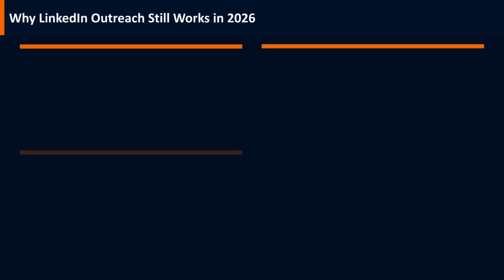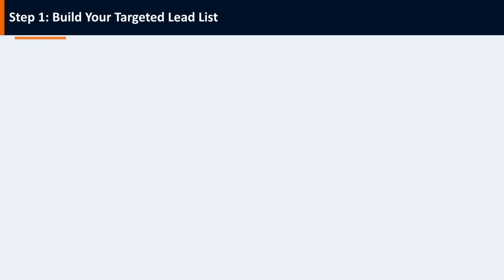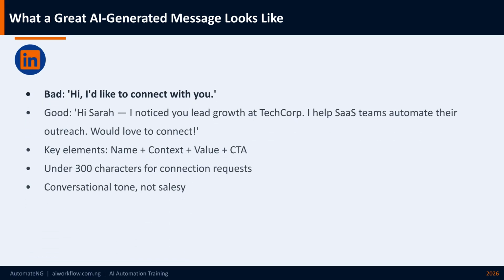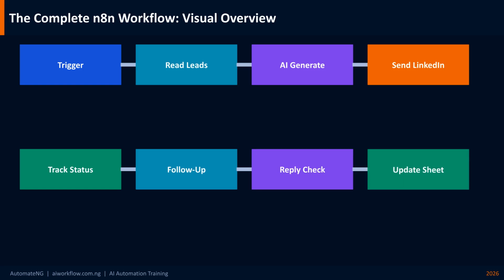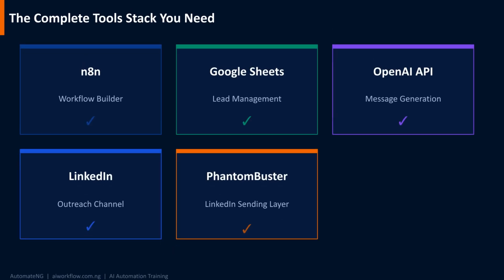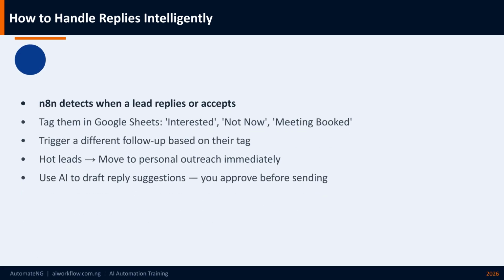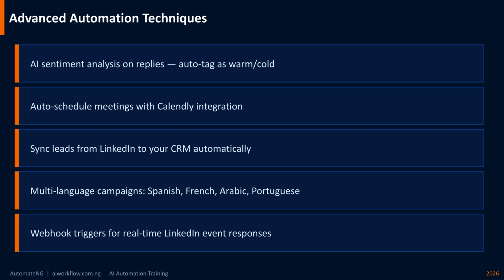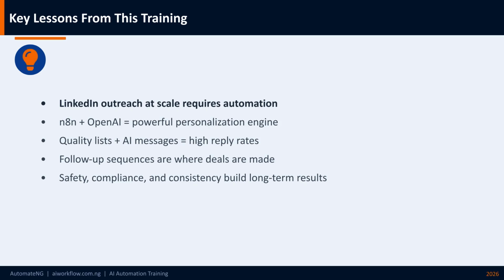Stop Prospecting Manually! Build an AI LinkedIn Outreach Engine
🚀 How to Automate Personalised LinkedIn Outreach with n8n and AI (2026 Guide)

Learn how to automate personalised LinkedIn outreach using n8n, AI, OpenAI, LinkedIn automation, workflow automation, and lead generation systems. In this complete n8n tutorial, you'll discover how to build an AI-powered LinkedIn outreach workflow that generates leads, sends personalised messages, automates follow-ups, and scales your business outreach automatically.

If you're looking for LinkedIn automation, LinkedIn lead generation, AI automation, sales automation, B2B lead generation, client acquisition, prospecting automation, or workflow automation, this video is for you.

In this step-by-step n8n tutorial, you'll learn how to:

✅ Build a LinkedIn lead generation system with n8n
✅ Automate personalised LinkedIn messages using AI
✅ Connect Google Sheets to n8n workflows
✅ Use OpenAI to create personalised outreach messages
✅ Automate LinkedIn follow-up sequences
✅ Improve LinkedIn response rates and lead generation
✅ Scale outreach using workflow automation
✅ Build a complete sales automation pipeline
✅ Stay compliant with LinkedIn automation best practices
✅ Generate more leads with less manual work

This tutorial covers everything needed to create an AI-powered LinkedIn automation workflow, including lead sourcing, message personalisation, follow-up automation, workflow design, and outreach tracking.

Whether you're a freelancer, consultant, coach, agency owner, recruiter, entrepreneur, digital marketer, or sales professional, you'll learn how to use n8n automation, OpenAI automation, and LinkedIn outreach automation to grow your business faster.

🎯 Topics Covered:

• LinkedIn Automation 2026
• AI-Powered LinkedIn Outreach
• OpenAI and n8n Integration
• Workflow Automation
• Sales Automation
• Lead Generation Automation
• B2B Prospecting
• Client Acquisition Systems
• No-Code Automation
• Business Process Automation
• AI Workflows and AI Agents

🤖 Training by AutomateNG

👨‍💼 Instructor: David Azuokwu

💬 COMMENT WORKFLOW if you'd like free n8n workflow templates, LinkedIn automation examples, AI workflow tutorials, and lead generation systems.

n8n tutorials, AI automation, LinkedIn lead generation, workflow automation, OpenAI integrations, no-code tools, business automation, sales automation, AI agents, chatbots, digital marketing automation, and productivity systems.